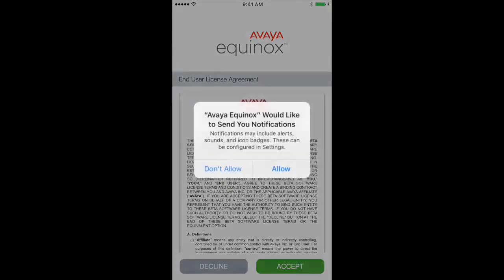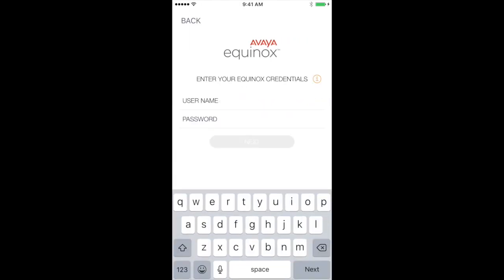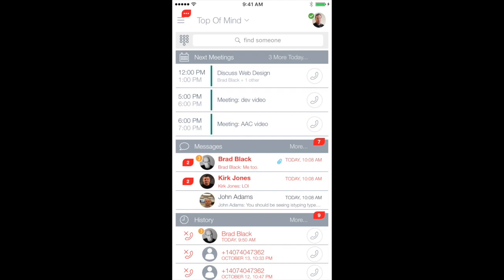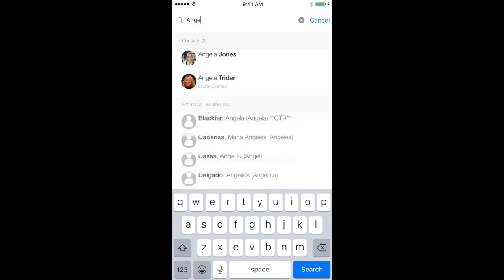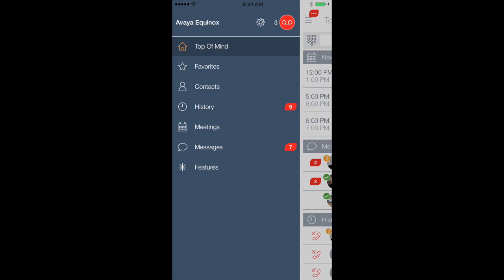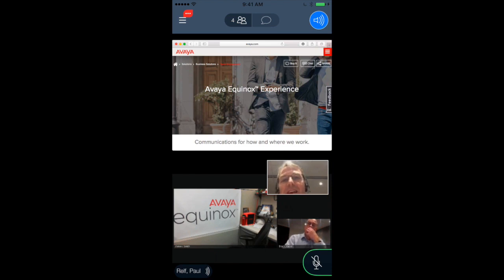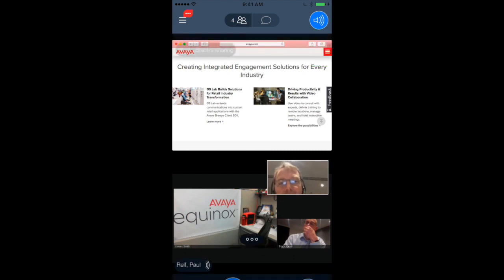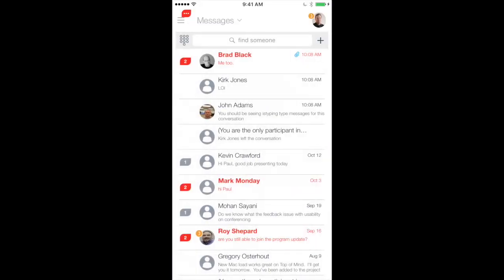Avaya Equinox Demo Mobile Experience